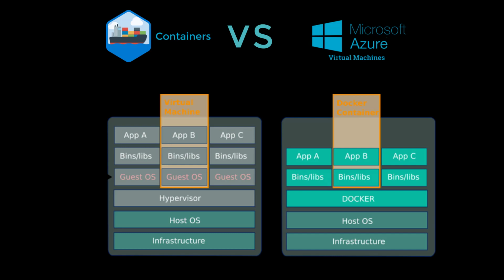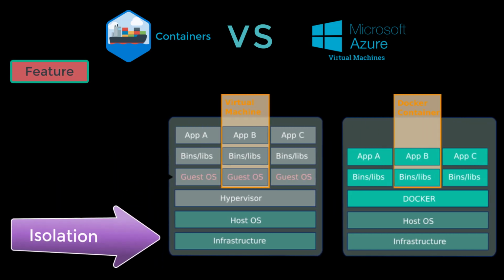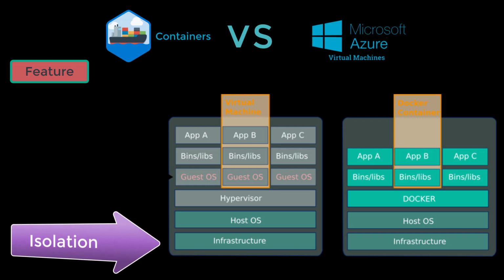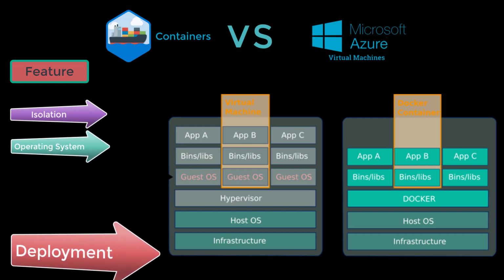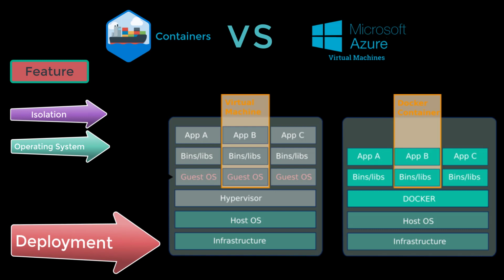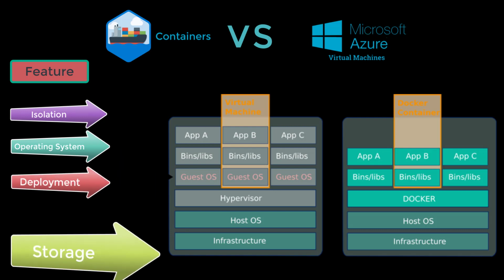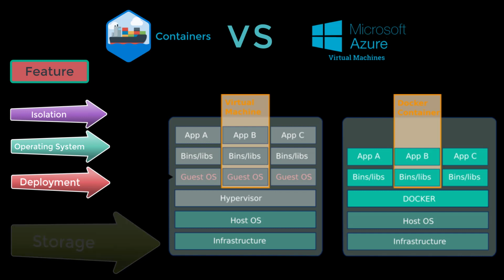13 Containers vs Virtual Machines